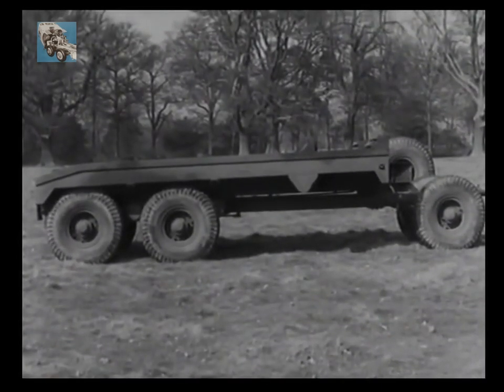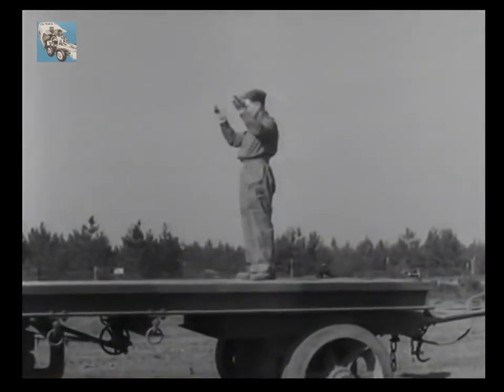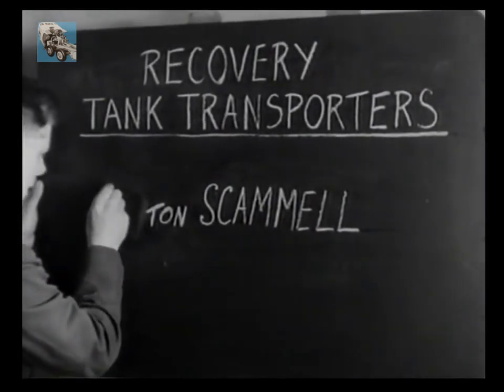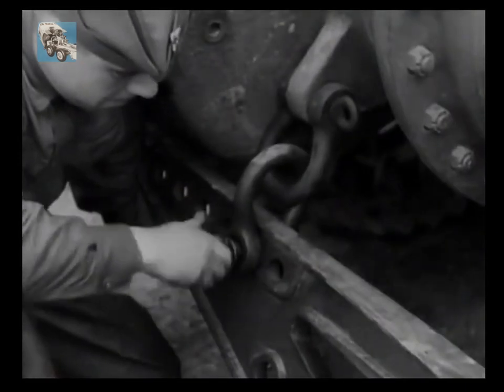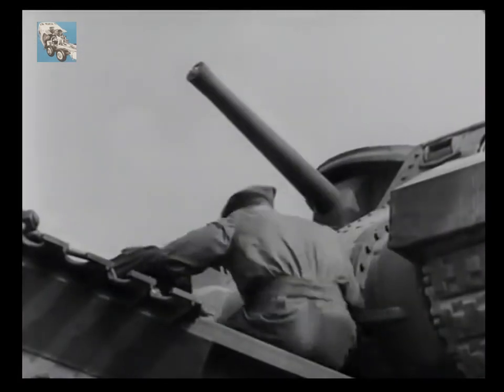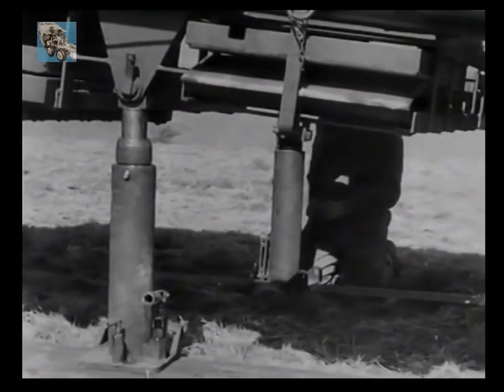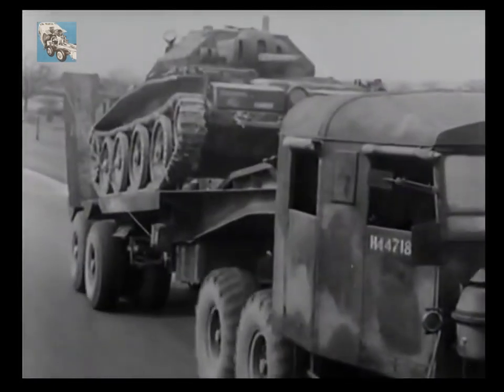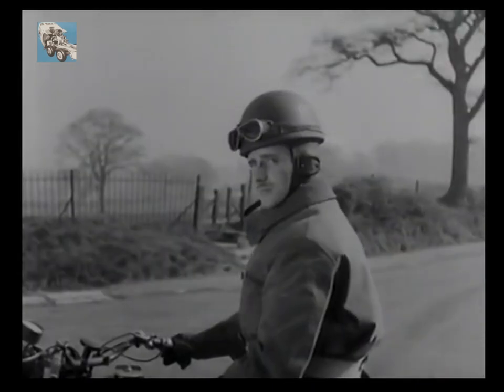Scammell Tank Recovery Transporters & Trailers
Here's a great film featuring the Scammell Pioneer, Diamond T Tractor and the various Transporter Trailers that were in use at the time.  It's a military training film thats desgned to give new REME recruits an idea of the capability of the British Army's Tank Transporters.  The film dates back to 1943.

Vehicles Featured:

Cranes 7 1/2 ton Light Recovery Trailer
Dyson 20 ton Trailer
Scammell 20 Ton Recovery Transporter
Scammell 30 ton Recovery Transporter
Cranes 40 ton Mk2 Transporter
Rogers 40 ton Transporter
Scammell Pioneer Breakdown Tractor
Diamond T Tractor